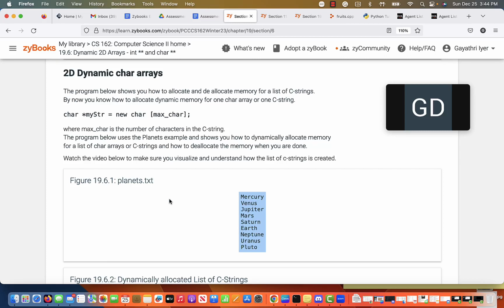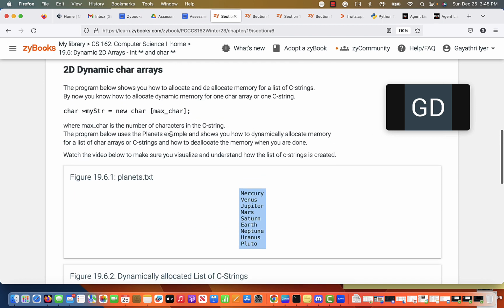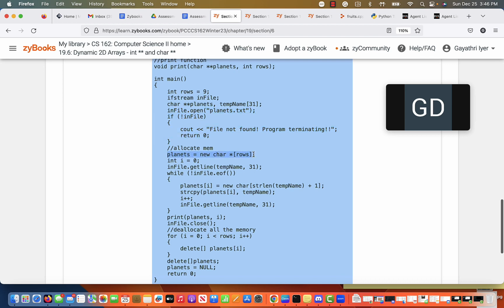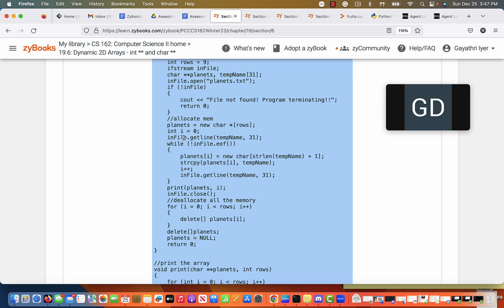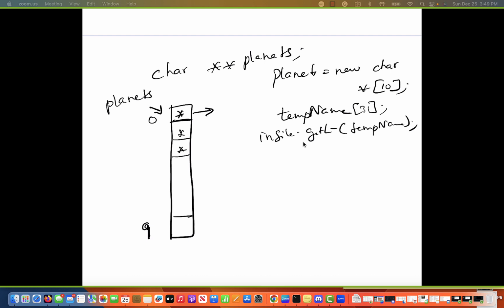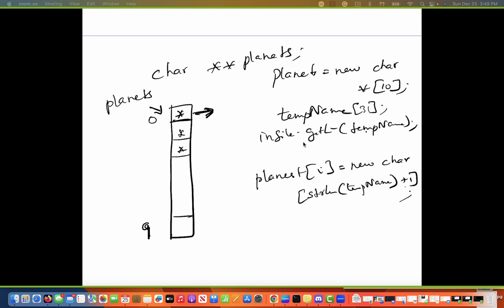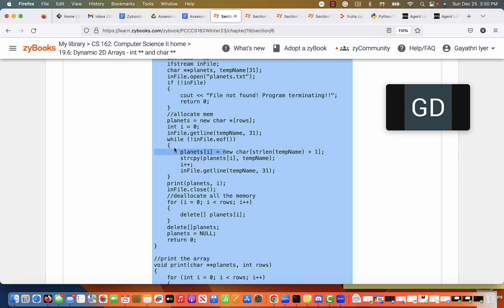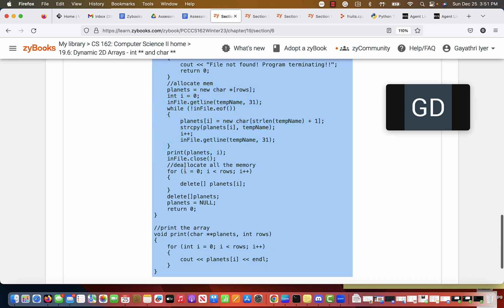2d Dynamic CharArrays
Dynamic 2D char arrays - pointer to pointer